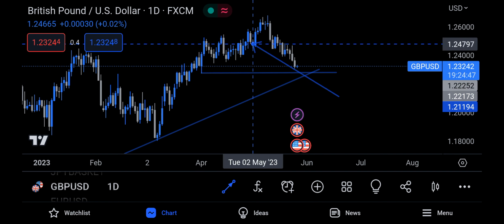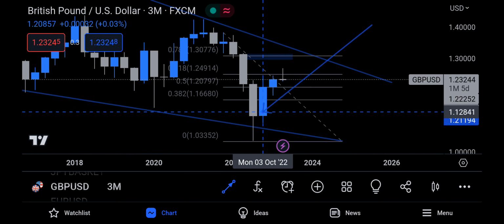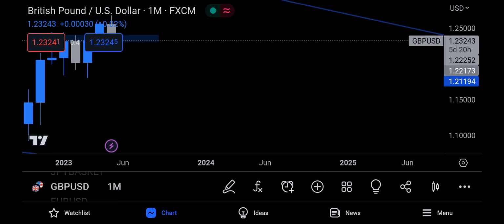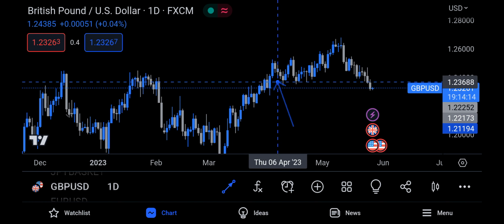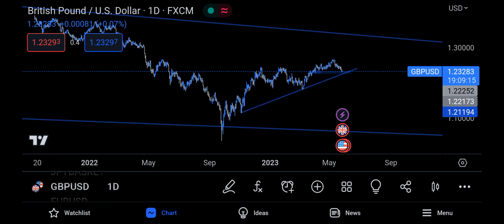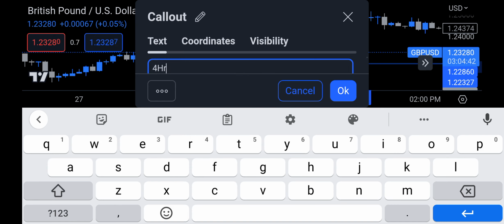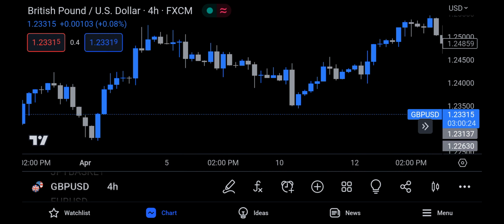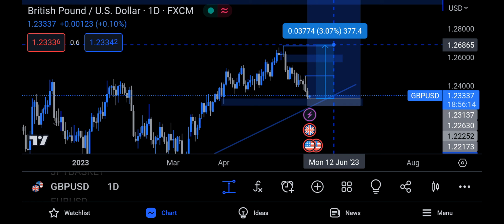POWERFUL GBPUSD ENTRY; A REVEALING SECRET OF TOP DOWN ANALYSIS WITH SNIPER ENTRY!!!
This is Top down analysis on Gbpusd for a possible trading Opportunity to target 700pips profits with less risk. higher time frame has been bullish breaking resistance, forming higher highs and higher lows! let's trade to make good profits from jt

my channel link where analysis is posted on daily basis